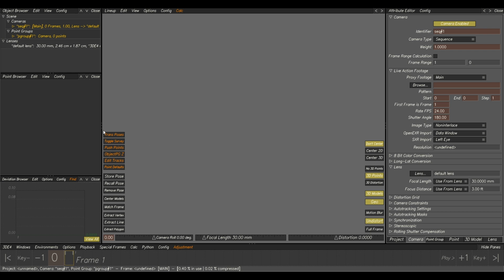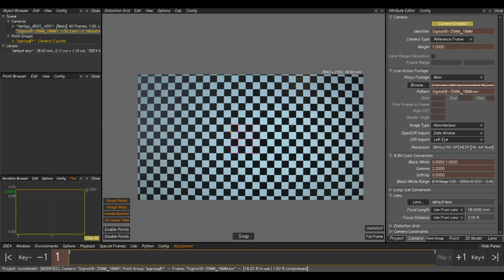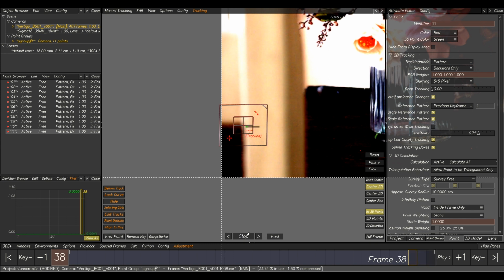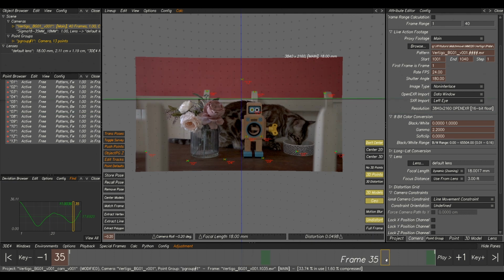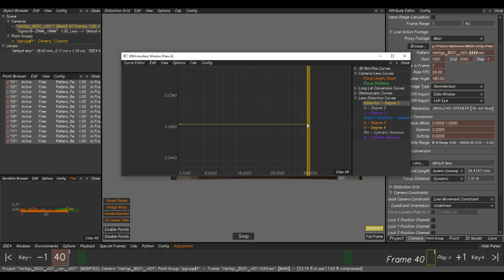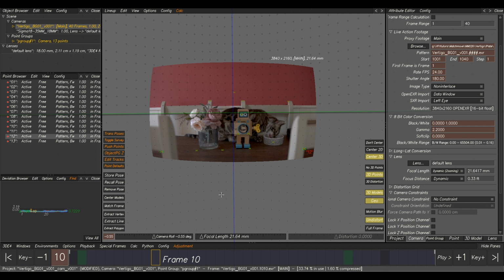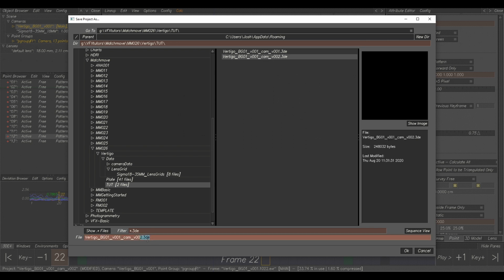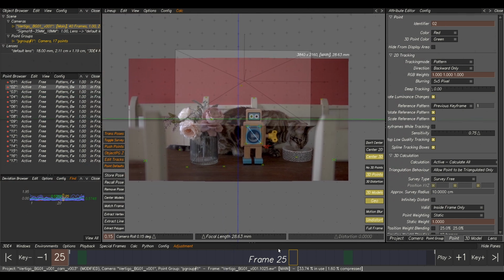3DEqualizer - How To Matchmove Zolly Vertigo Shots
In this tutorial, I will go through how to track Zolly/Vertigo shots these are more advanced tutorials that involve constraints, lens zooming, and animated distortion.